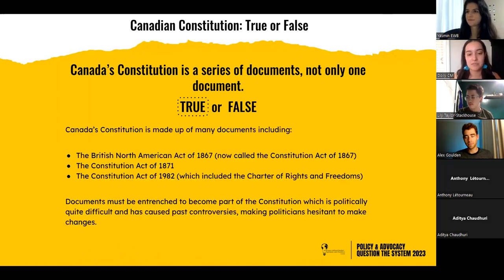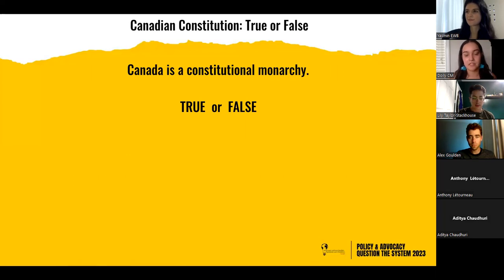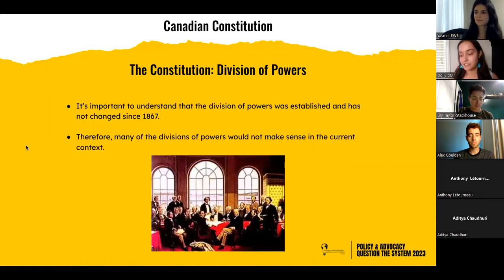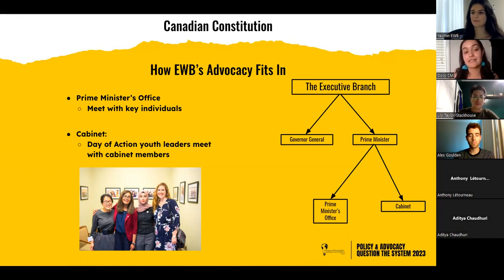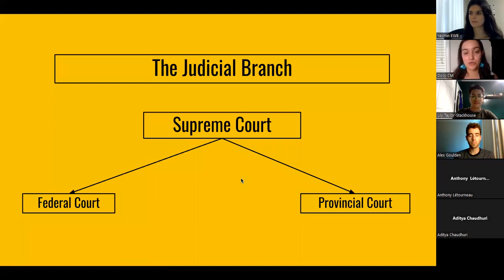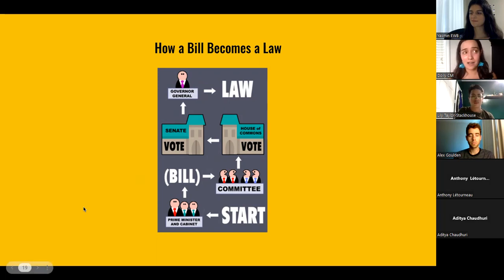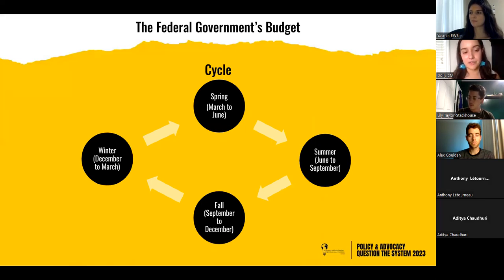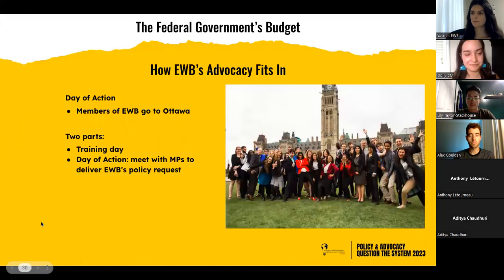EWB's Summer Advocacy Sessions 2023 - Session 1 - Advocacy in the Canadian Government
For EWB's Summer Advocacy Sessions this year, we chose topics that would give an insight into the way we make change happen. The first of these series was a webinar looking into EWB Canada's advocacy role and relations with the Canadian government and introduce EWB's Day on the Hill event.

Watch now for a deep dive into our advocacy efforts with the Canadian government. To register for more of our sessions, sign up